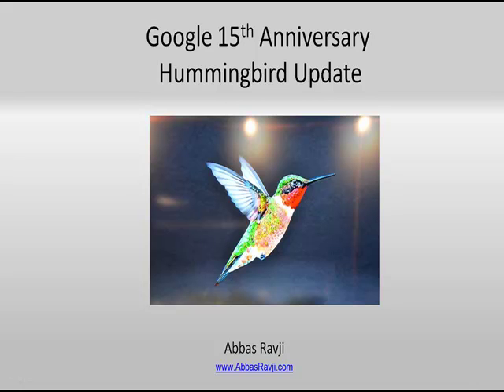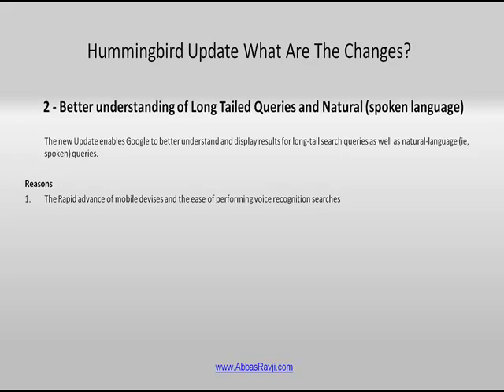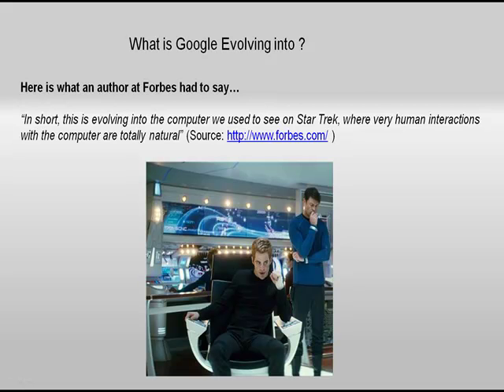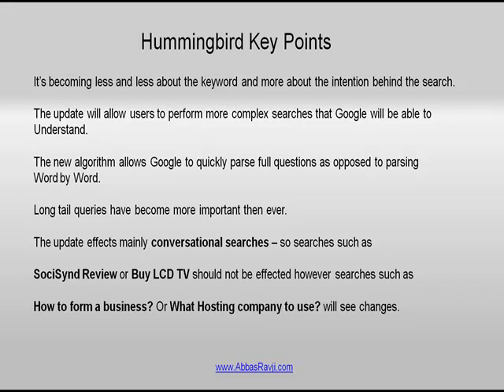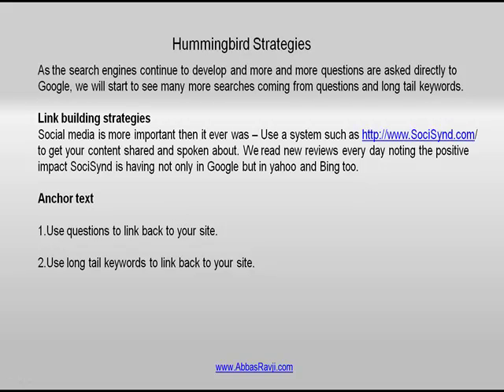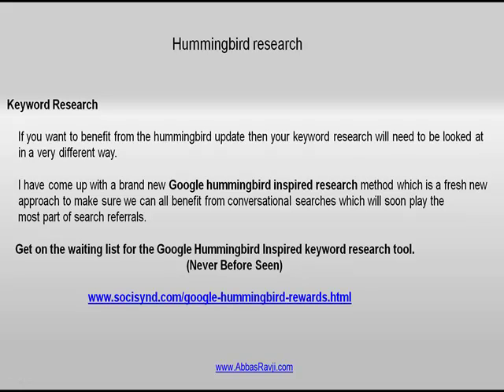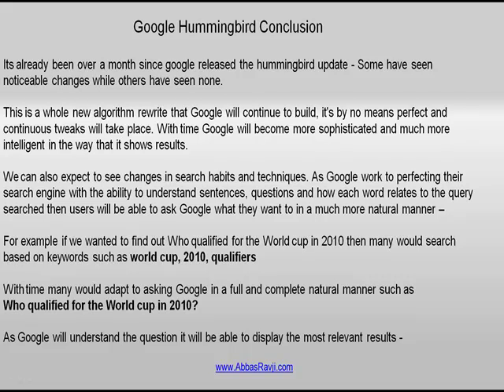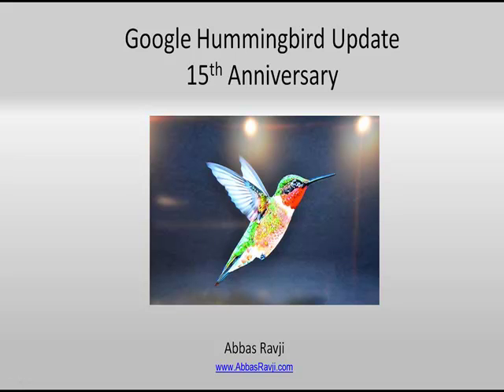Google Hummingbird Update Training, FAQ and notes: Whats the state of Search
- learn all about the new google hummingbird update and learn what has changed and what it effects.

What changes are there in the new google hummingbird update? What to take away from the google hummingbird update? How the google hummingbird effects 90% of searches? what effects does google hummingbird have on search? New strategies to use post hummingbird, How to perform keyword research after google hummingbird and the future of Search.